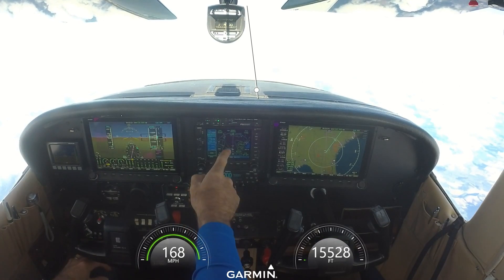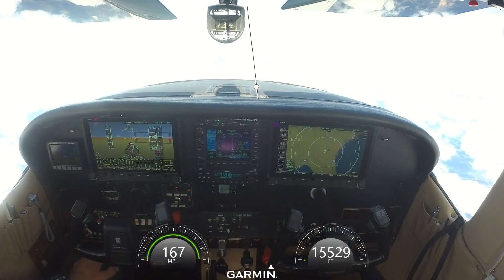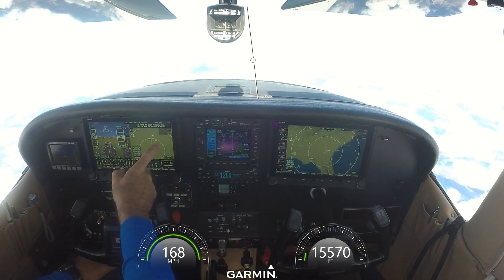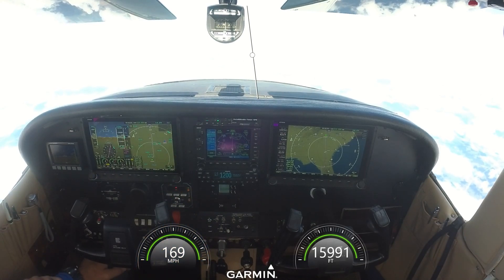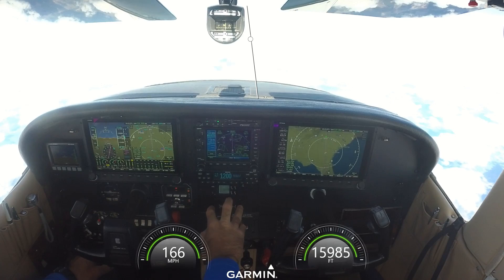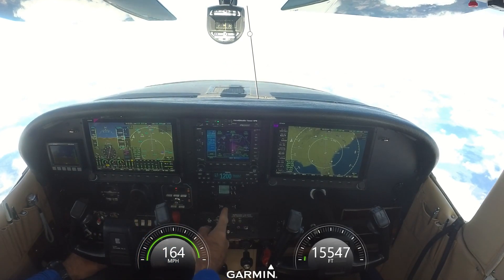Saint Aviation install of my Dynon HDX in the Cessna TR182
In flight demonstration of the Dynon HDX while still retaining my STEC-50 autopilot while certification is being completed for the Dynon autopilot.